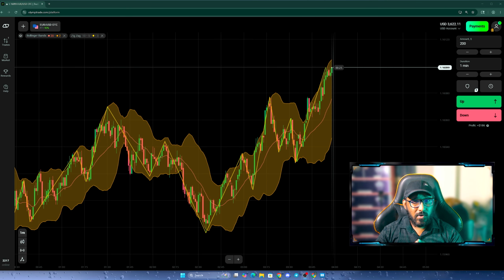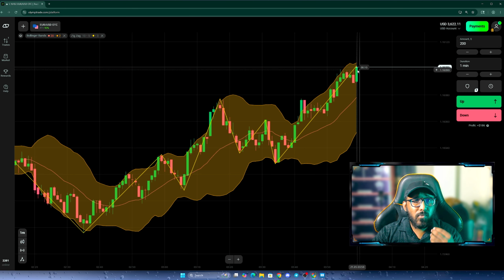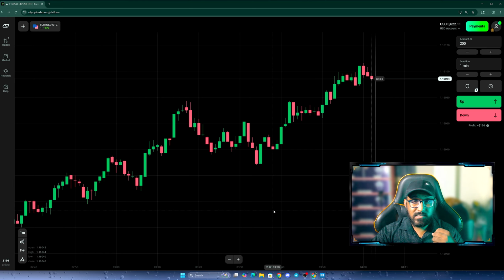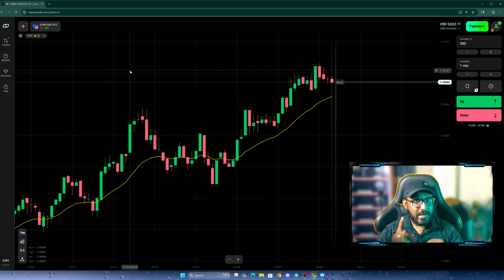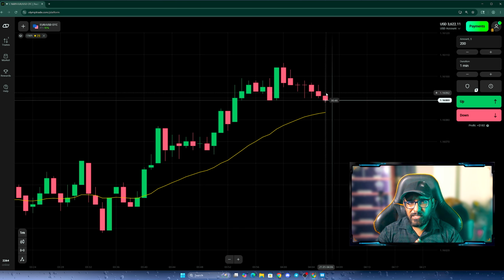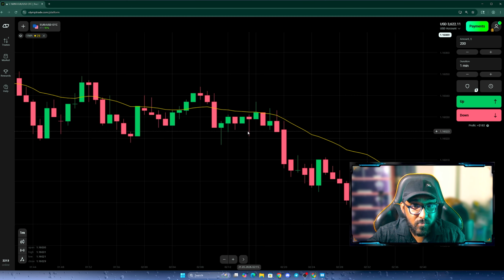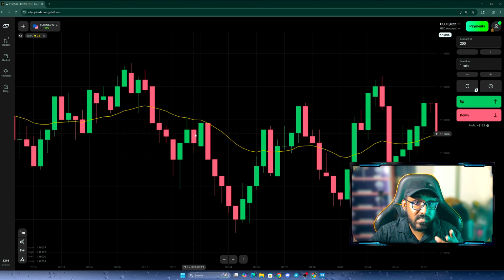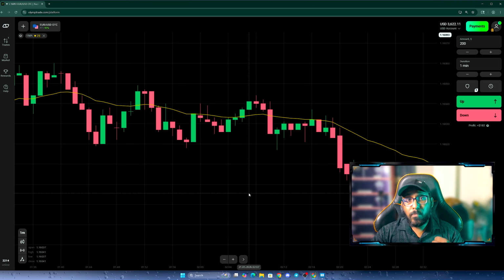90% of Traders Use EMA Wrong | EMA 25 Strategy Explained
🔥 One of the most powerful indicators in trading is the EMA — but most traders use it completely wrong

🎁 Use Bonus Code: ARNAB2026 for an Exclusive +100% Deposit Bonus

In this video, Arnab Ghosh explains the EMA 25 strategy and shows how professional traders use the Exponential Moving Average to identify trends, improve trade entries, and avoid common mistakes.

Many beginner traders use the EMA indicator incorrectly and end up entering trades too early, chasing the market, or getting trapped in false signals. This step-by-step trading strategy will help you understand how to use EMA the right way.

Inside this video, you’ll learn:

✅ How the EMA indicator works
✅ The most common EMA trading mistakes
✅ How to identify strong market trends
✅ Better entry and exit points using EMA 25
✅ EMA strategy for beginner traders
✅ How to combine EMA with price action for higher-probability trades

Whether you trade Olymp Trade, Forex, Binary Options, or other financial markets, understanding the EMA strategy can help improve your trading discipline and decision-making.

⚠️ Trading involves risk and may not be suitable for everyone. Always trade responsibly.

Most binary traders fail due to slow indicators and outdated trading methods. This video demonstrates how following a specific momentum line can improve your trading success by providing real-time market direction with a solid trading strategy. Learn this technical analysis approach to stop guessing and start winning in day trading.